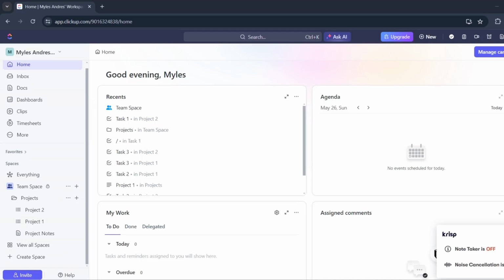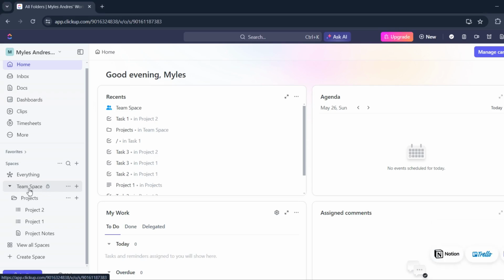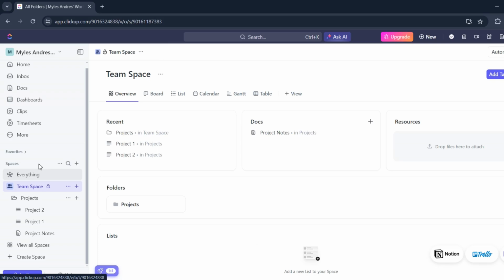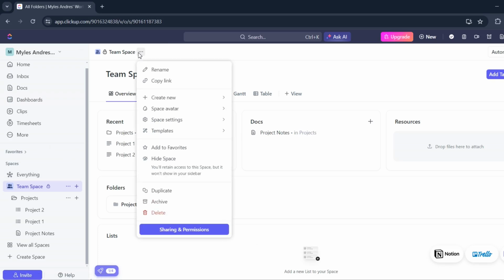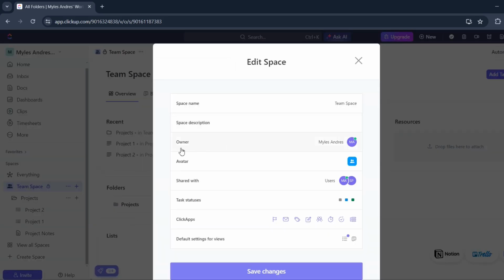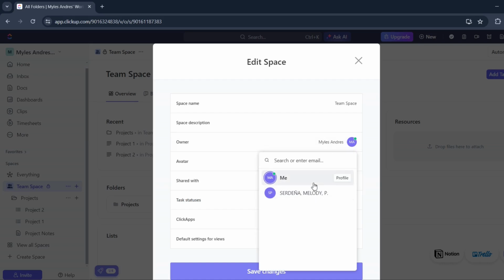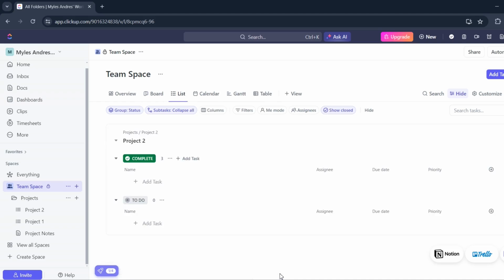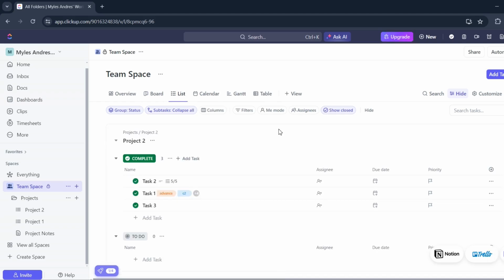How to Transfer Workspace Ownership on ClickUp [QUICK GUIDE]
In this video, I'll show you how to transfer workspace ownership on ClickUp.